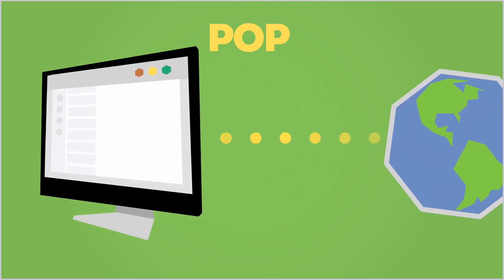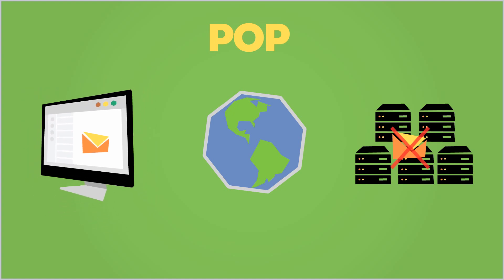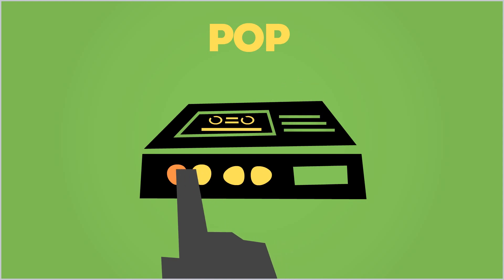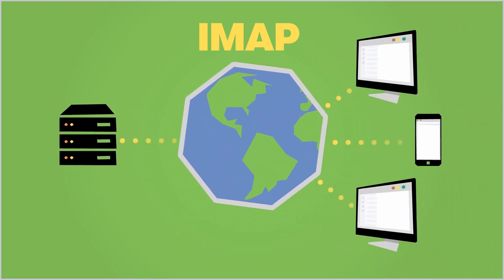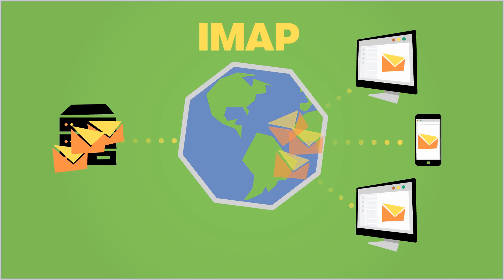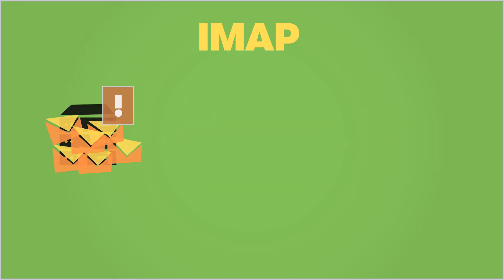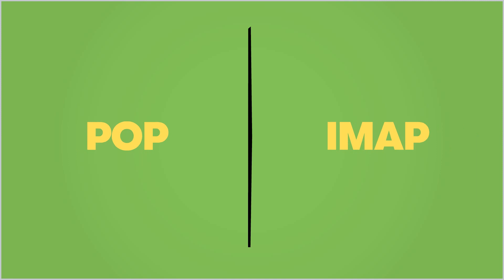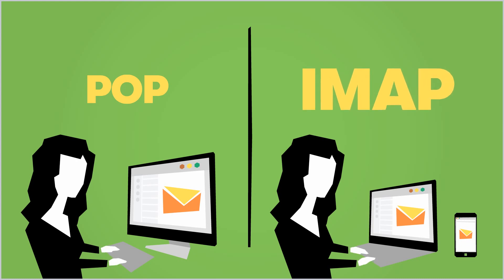What is the Difference Between POP and IMAP? | GoDaddy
Learn the difference between the two most common incoming email protocols: POP and IMAP.For more details

Hi there! In this video, you’ll learn the difference between the two most common incoming email protocols: POP and IMAP.

POP, or Post Office Protocol, was created as a simplified way to download and delete messages on a remote email server. The latest version, POP3, is supported by virtually all email clients and servers.

Using POP, an internet-connected email client accesses a remote mail server; downloads all email to your local computer; and marks the messages for deletion on the mail server.

This means the messages you retrieve using POP can only be viewed in the specific email client, on the specific computer that you downloaded them to. Once downloaded, you cannot access these messages via webmail, or a different email client on another computer.

Think of POP like a traditional telephone answering machine that uses tapes. Callers can leave a recorded message on the answering machine, but you can only listen to the message if you are physically in the same room as your answering machine and press play.

Until you erase your messages from the tape, they remain available to replay at any time, but only from that answering machine.

IMAP, or Internet Message Access Protocol, was specifically designed to free us from the limits of sending and receiving email from a single email client.

In contrast to POP, IMAP allows you to log into any internet-connected email client or a webmail site, and view all of the same emails at any time.

In a constantly connected world, the ability to send and receive email from both email clients and webmail sites, has made IMAP very popular.

With IMAP, your email is stored on your provider’s email servers until you delete it. While this makes email access convenient, some provider’s limit the amount of email you can store on their servers, and may temporarily suspend email services if you exceed this amount.

Think of IMAP like your remote digital voicemail. When a caller leaves a message using voicemail, their message is kept on a centralized computer data storage device, and you access the messages using the touch tones on your telephone or mobile.

This digital storage in a centralized location means that you can access and listen to voicemails from any telephonic device that can generate touch tones. Your messages remain on your provider’s data storage device until you delete them.

However, most providers limit the number of messages you can store, and if you exceed this amount, callers may temporarily not be able to leave you a message.

To decide which will work best for you, think about how you like to check your email.

If you’re someone who always checks their email from one location, or on only one device, POP will work.

However, if you’re someone who checks your email from your laptop, just as frequently as your mobile, and you need to be able to access it no matter where you, then IMAP is a better choice.

While POP and IMAP are not the only incoming email server settings, they are the most common.

At GoDaddy, the type of incoming email server you have is primarily dependent on the type of email account you have and where you purchased it.

So find out which type of incoming email server you’re using – and if it’s not meeting your needs you always have the option to change it.